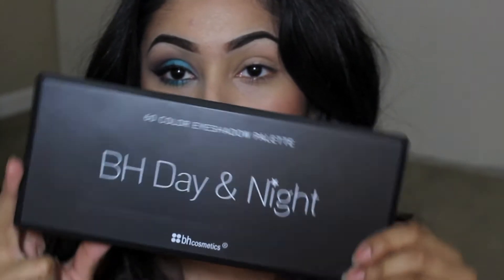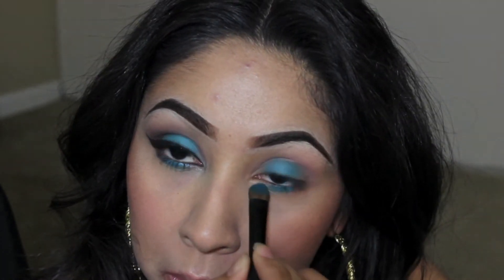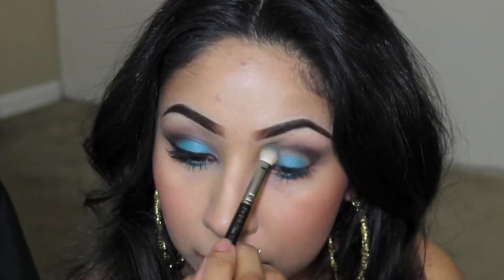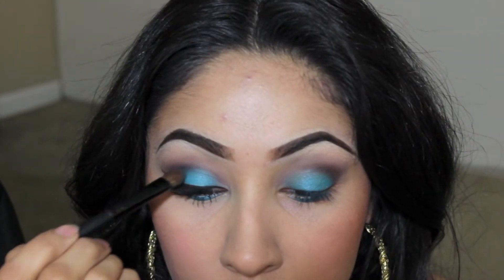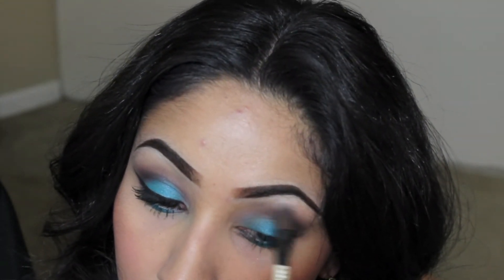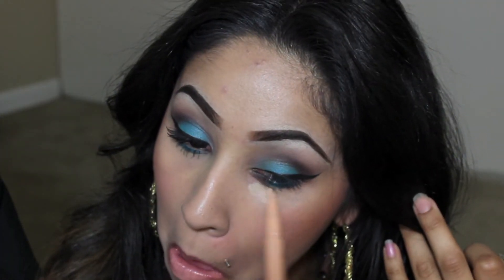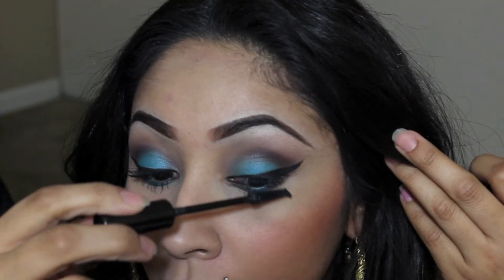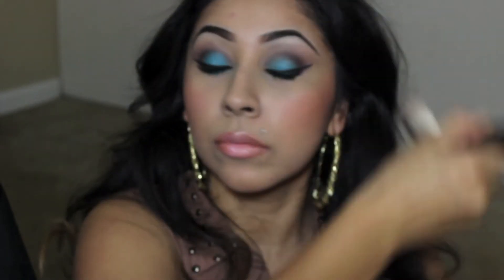Teal & Brown Smokey Makeup look | Makeup By Grace Avila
PRODUCTS USED IN THIS VIDEO:
-BH COSMETICS DAY AND NIGHT PALETTE
-MAC 224,227 BLENDING BUSH
-CLINIQUE HEL EYELINER IN COLOR TRUE BLACK
-MAC SNOB LIPSTICK
-RIMMEL POP MASCARA IN BLACK
-CLINIQUE AIRBRUSH CONCEALER